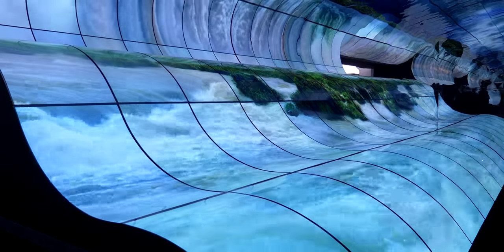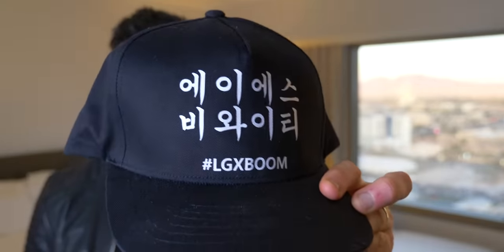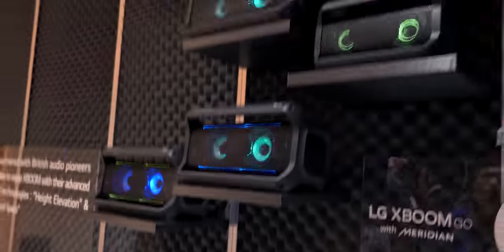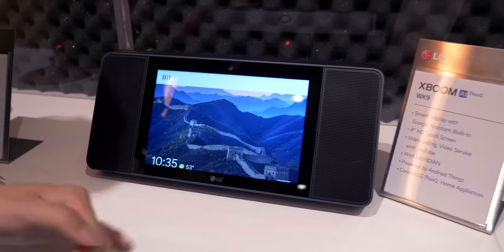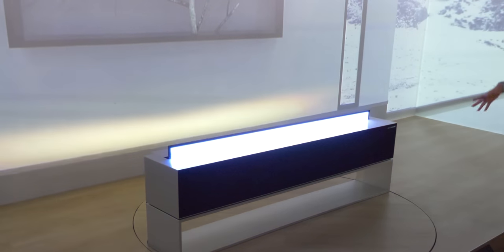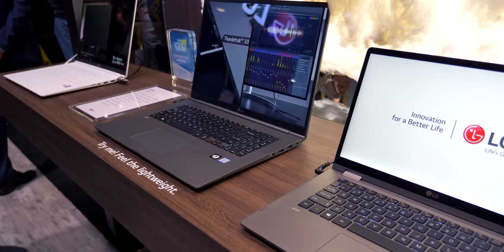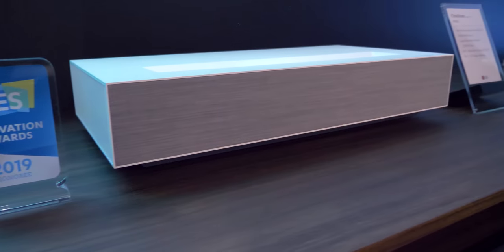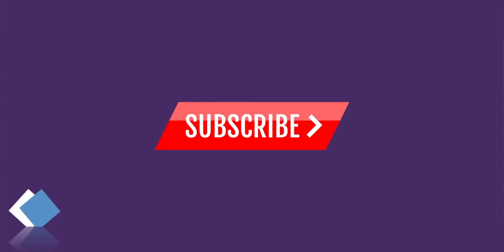LG ROLLABLE Signature OLED TV | World's LIGHTEST Laptop | Smartphones & MORE! ( CES 2019 )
LG Rollable TV | World's LIGHTEST Laptop & MORE! (CES 2019) LG Rollable / roll-up TV, the new 2019 LGGram laptop, Xboom Go Speakers, Soundbar, CineBeam Projector and more! Day 1 & 2 video here!

LG Monitor
LG Rollable TV:

*Correction* OL100 can only be connected up to 2 units not 10. RK7 can be connected up to 10 of its kind.